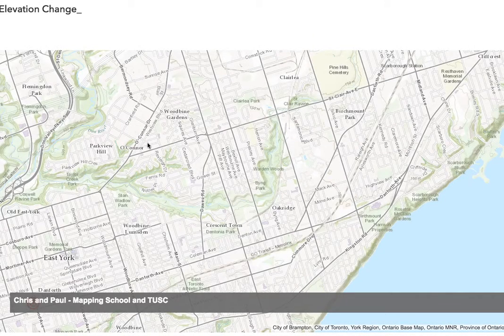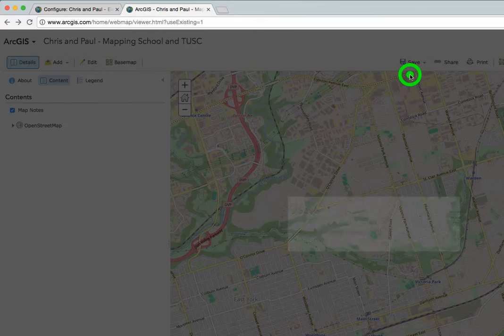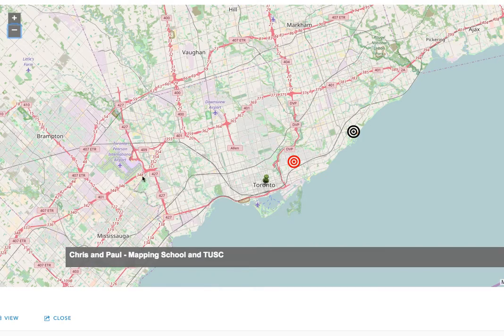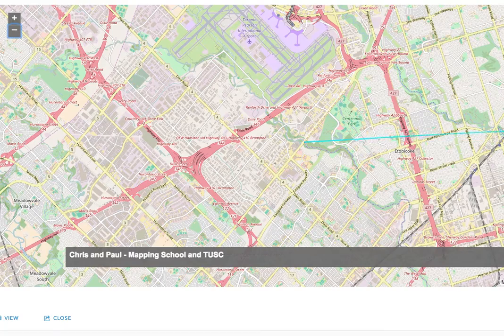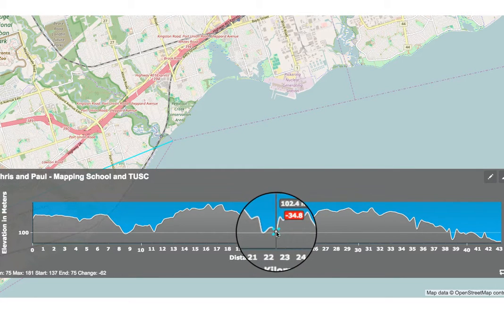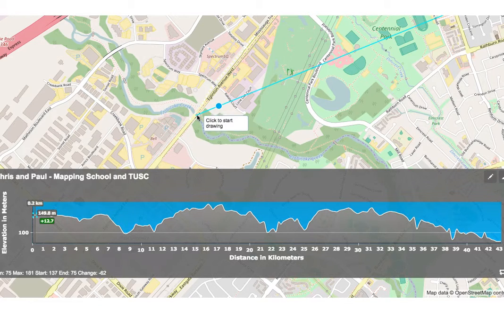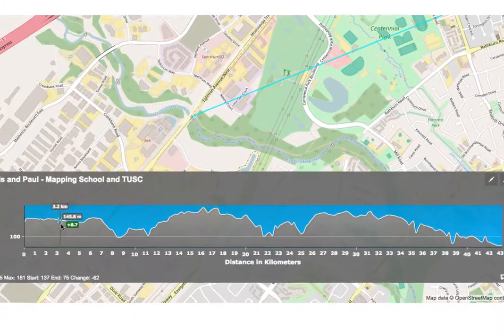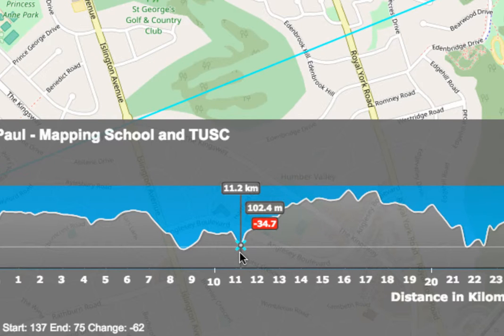05 Elevation Profile, Part 2